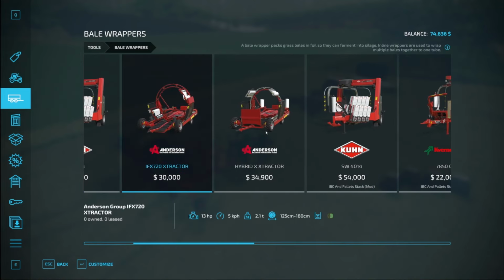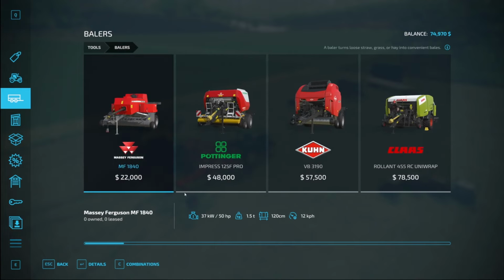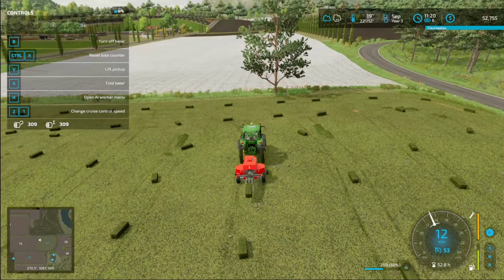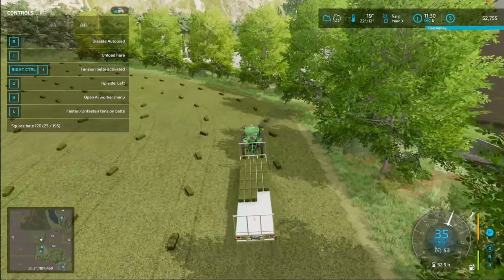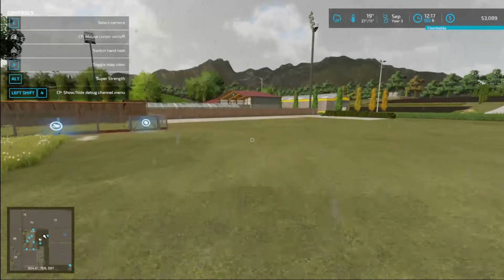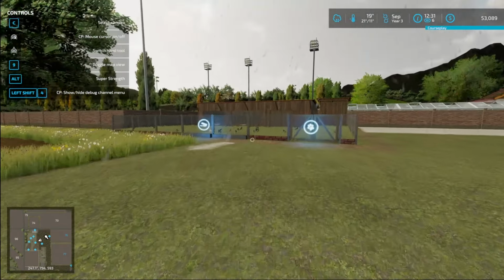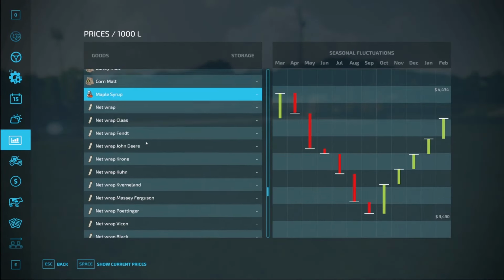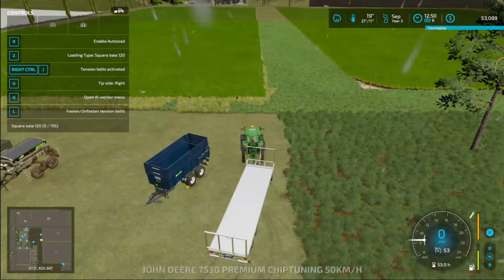I MADE 312 BALES!!! | FS22 HillsOfTuskany | Ep12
🚜 Welcome to our Farming Simulator Start From Scratch series on The Hills Of Tuskany! 🌱 Get ready to roll up your sleeves, don your farming hat, and embark on an epic journey of agricultural excellence. In this series, we're taking you back to the roots of farming, starting with an empty field and turning it into a thriving farmstead.

Join me for:

🌿 Land Development: Clearing obstacles, plowing the earth, and preparing the land for crops.

🌾 Crop Variety: Experimenting with a diverse range of crops, from staple grains to unique and exotic produce.

🐄 Livestock Adventures: Establishing our own barns and raising cows, sheep, and other farm animals.

🏗️ Infrastructure Building: Constructing roads, bridges, and farm structures from scratch.

🚚 Market Ventures: Navigating the challenging terrain to transport our produce to market.

🌟 Special Challenges: Undertaking unique quests and challenges that are specific to the Hills Of Tuskany.

Expect a dose of realism as we tackle the challenges of managing finances, choosing the right equipment, and optimizing our farm for maximum efficiency. We'll also explore the beauty of nature in the game, from the changing seasons to the intricate details of our farm machinery.

This series isn't just about farming; it's about the journey of building something extraordinary from the ground up. Whether you're a seasoned farmer or a newcomer to the world of agriculture, there's something for everyone here. Plus, you'll get a taste of the serene countryside and the satisfaction of watching your hard work yield incredible results.

🌾 Let's grow together! Share your farming expertise, suggestions, and thoughts in the comments section below. Your support means the world to us as we embark on this daring farming expedition! 🌾